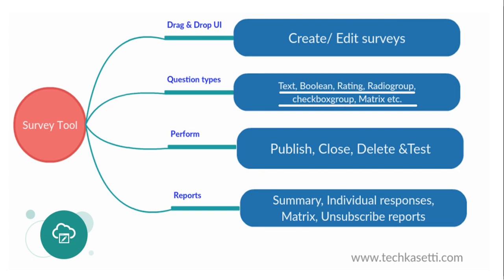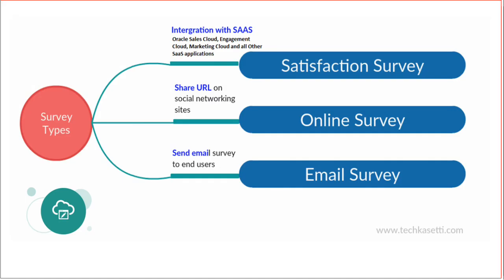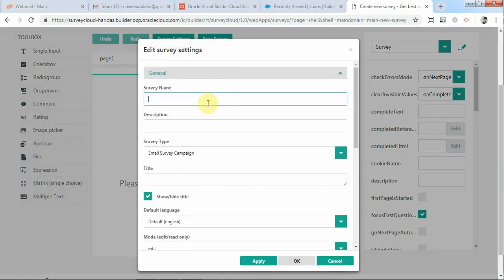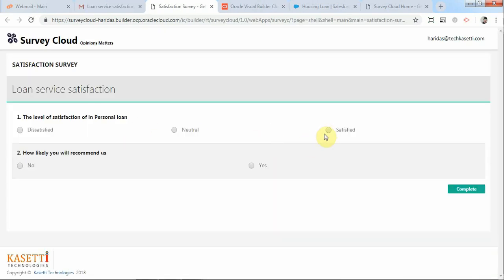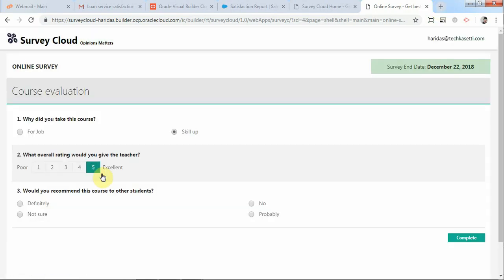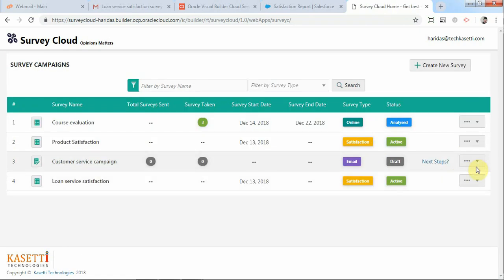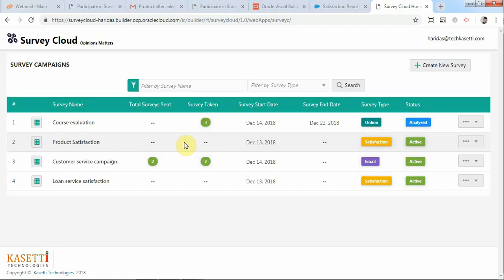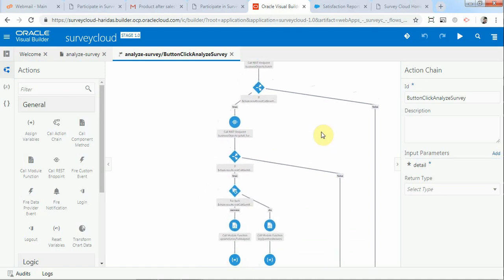Survey Cloud - Built On Oracle Visual Builder Cloud Service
This is an Survey tool built on Oracle Visual Builder Cloud Service Platform.

• Visual development experience. Drag-and-drop, WYSIWYG UI development.
• Out-of-the-box integration with Oracle’s SaaS applications.
• Zero install – cloud and browser based.
• Multi-channel interfaces - delivering both responsive UI and on-device mobile.

Types of Survey Supported
1) Satisfaction survey with integration with SaaS applications.
2) Online Survey.
3) Email Survey - End to End email survey campaign with email templates, bulk email, SaaS integration for fetching the target contacts,Reports